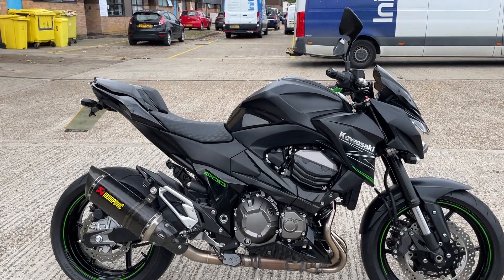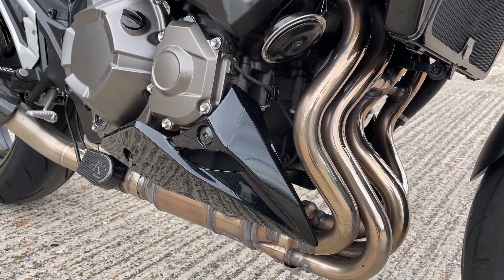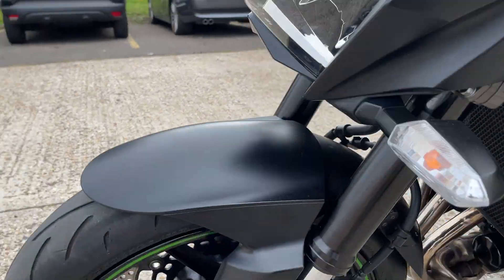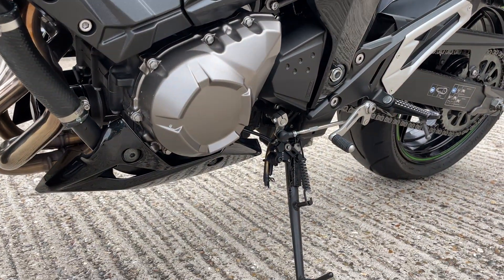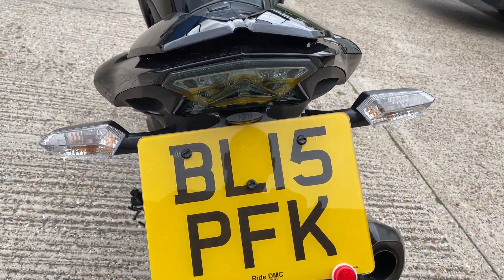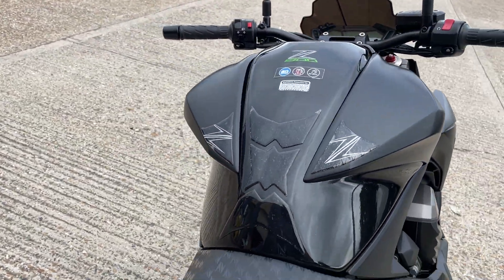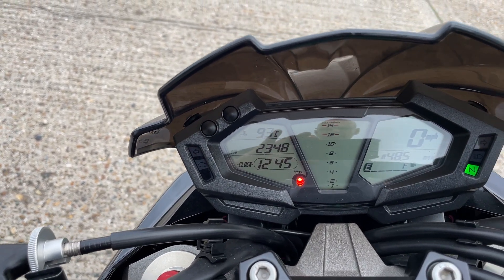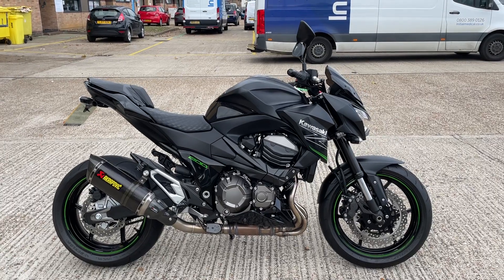KAWASAKI Z800 PERFORMANCE. 2348 MILES. SERVICED. 2015. LOVELY BIKE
- Viewing by appointment at our new showroom in Maidstone ME15 9YR -
- Finance arranged via our website or by phone, from 8.9% apr -
- Delivery available from £200 -
- 3 month warranty included in asking price -
- 1 year warranty £200 -
- Just serviced -
- MOT 30/4/23 -
- Akrapovic exhaust plus removable baffle -
- Seat cowl plus rear seat -
- tail tidy -
- Fabulous Z800 that came from new with the Akrapovic exhausts and the rear seat cowl. Genuine low mileage bike in really nice condition, sounds as good as it looks too. It has had a couple of services so far and for the asking price we will give it a further, pre delivery service. See the video for more details -
WARRANTY: For any warranty work under the free 3 month warranty the bike must be returned to us and collected at your cost.
The 1 and 2 year warranty is with WMS who are one of the UKs leading vehicle warranty providers. This will allow any warranty work to be carried out locally to you and it also includes UK vehicle recovery.
1 year warranty with a £1000 limit per claim £200. (For bikes under 8 years old at time of purchase this can be extended to £2000 per claim for an extra £50).
2 year warranty is available on bikes under 8 years old at time of purchase, £250 for £1000 limit per claim or £300 for £2000 limit per claim -
We now also sell THE COOLEST and lightest electric bicycles in the UK from only £999.